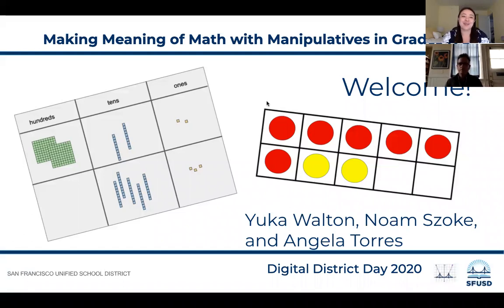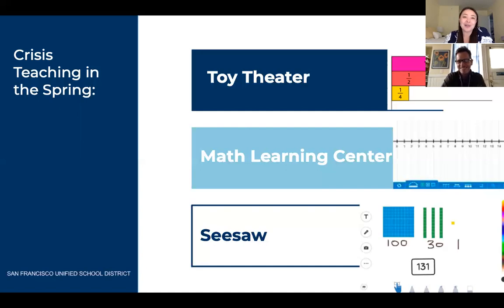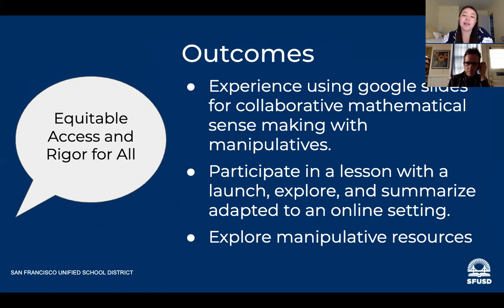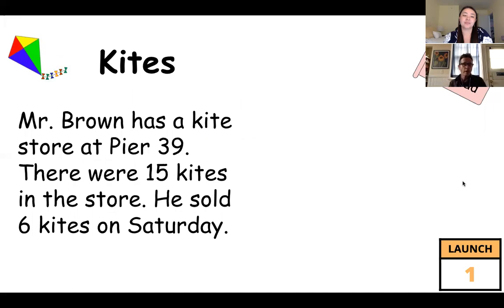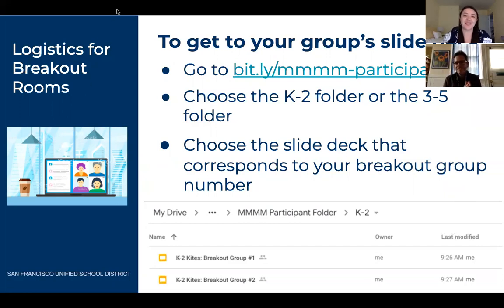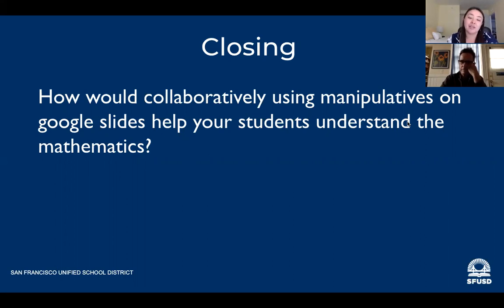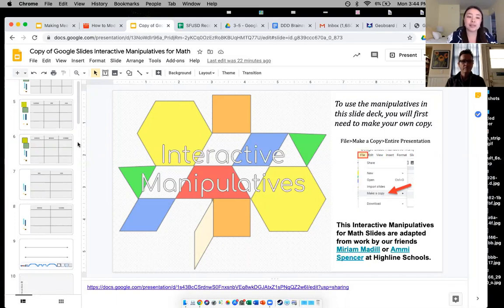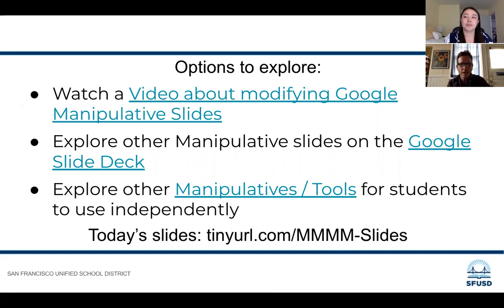Making Meaning of Math with Manipulatives in Grades K-5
Check out Noam Szoke & Yuka Walton's session from Digital District Day 2020.